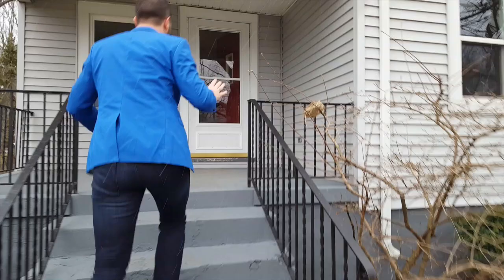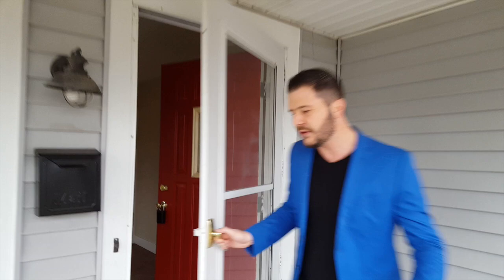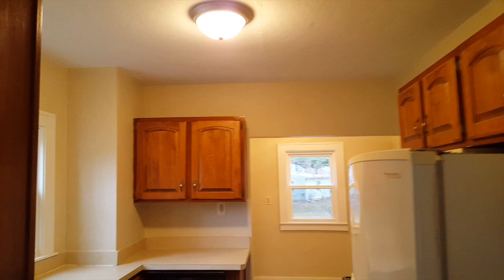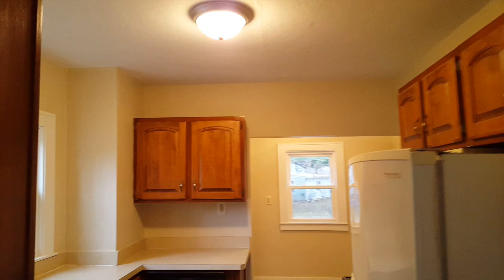These Are The Kinds Of Properties That We Are Purchasing To Grow Our Personal Portfolio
Watch as The Real Estate Dingo and Owner of Ohio Cashflow- Engelo Rumora takes us through this recently renovated 3 bedroom home-- located in a highly desired suburb of Dayton Ohio. This B-class turnkey property was sold for $64,900 and will produce a very attractive cashflow of $895 per month.

Interested in cashflow property investing? Please click on the link and fill out our Investor Application form

Local to the Toledo, Ohio area? Join us for our Toledo Under 40 Real Estate MeetUp!